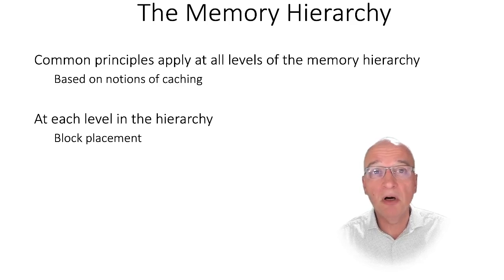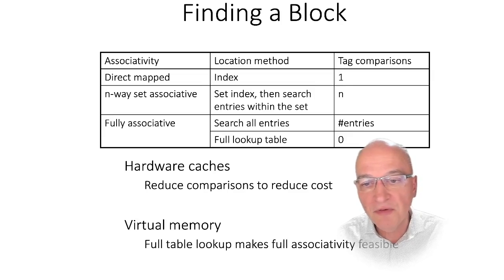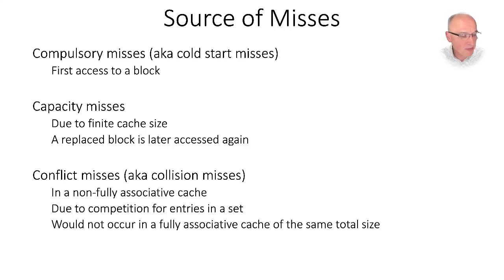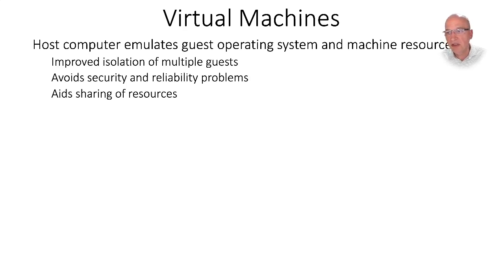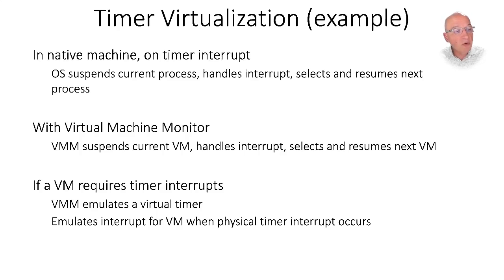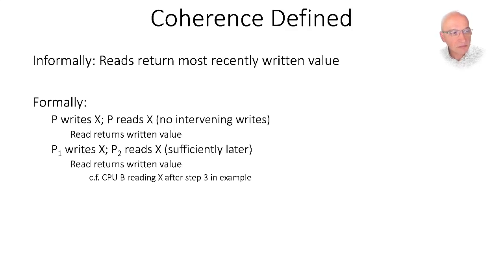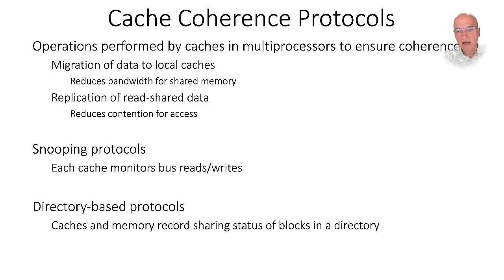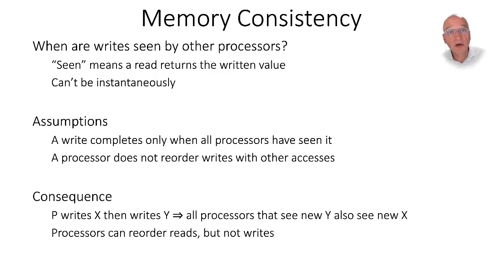L37 Memory Concepts part1